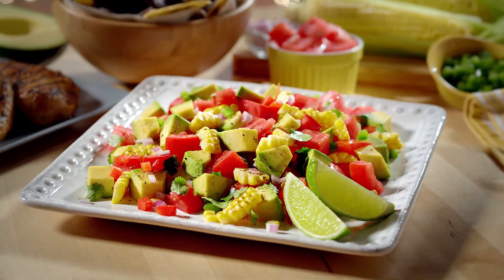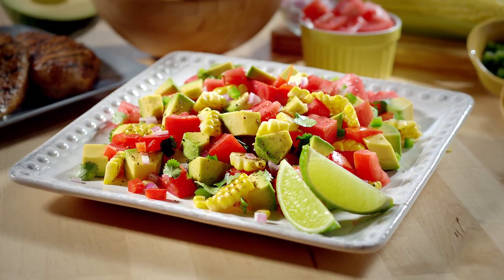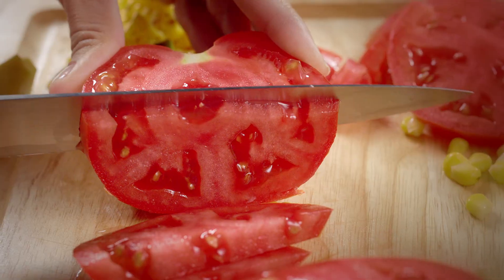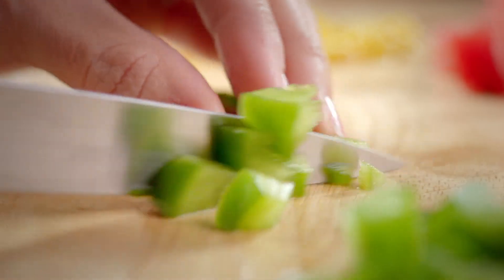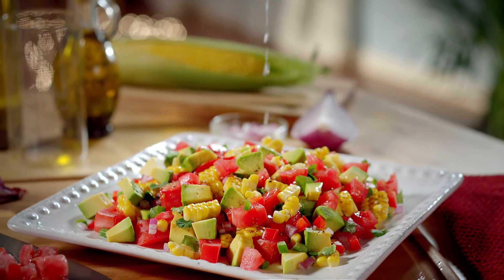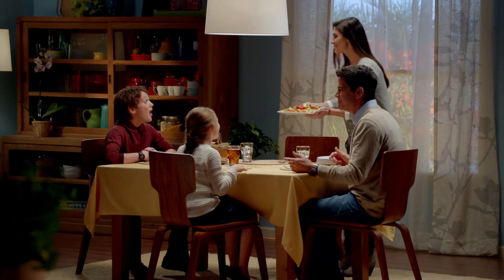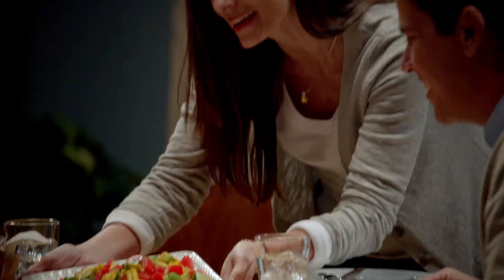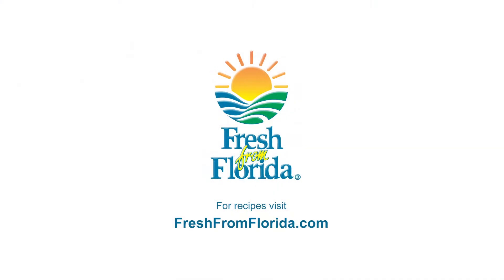Florida Corn, Tomato and Avocado Salsa